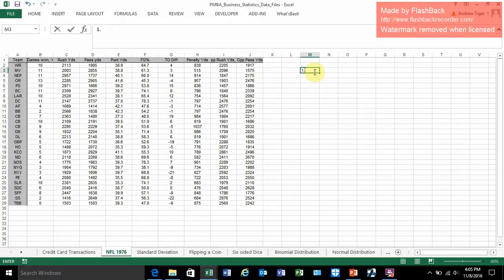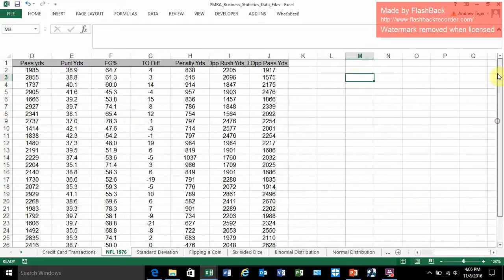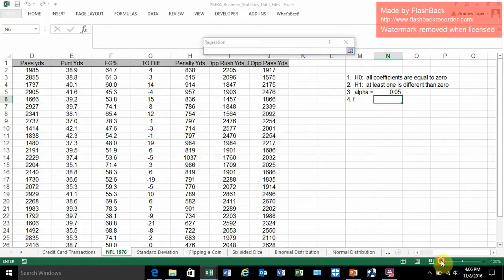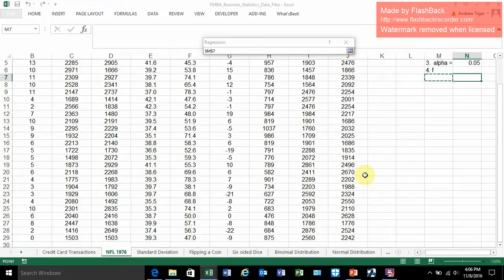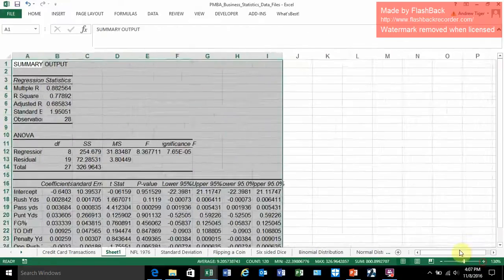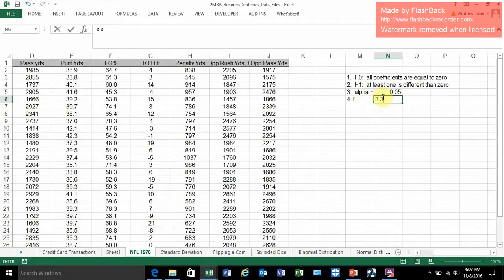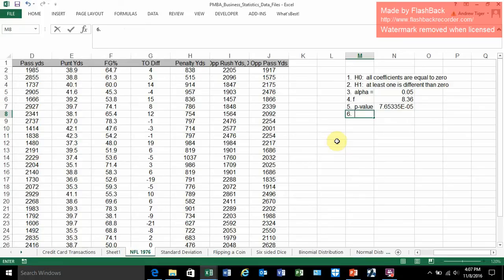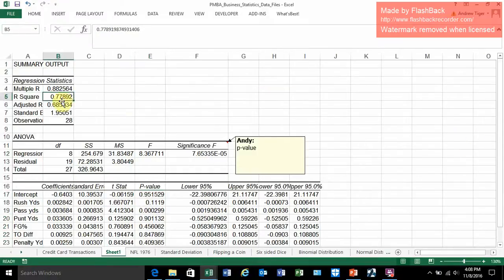MBA 635 anova for regression